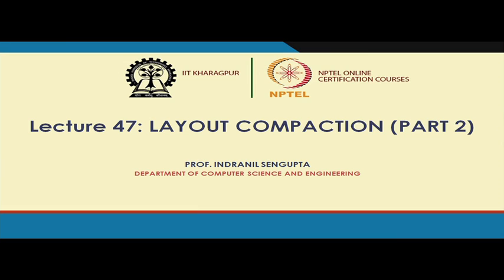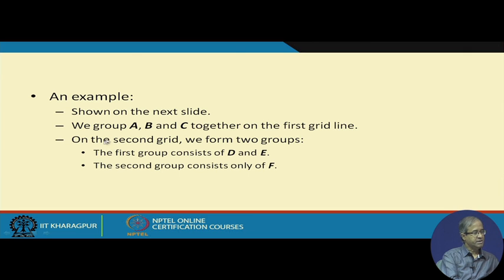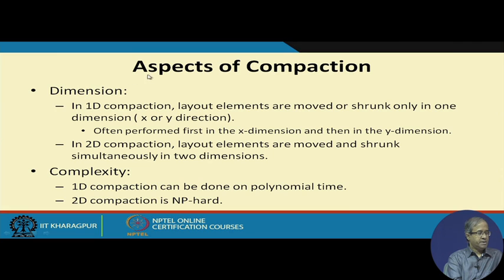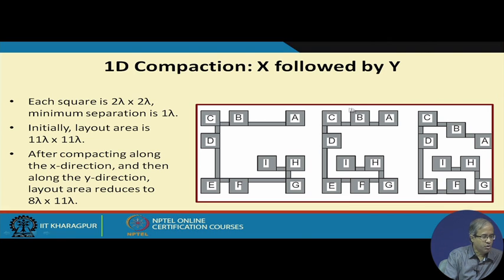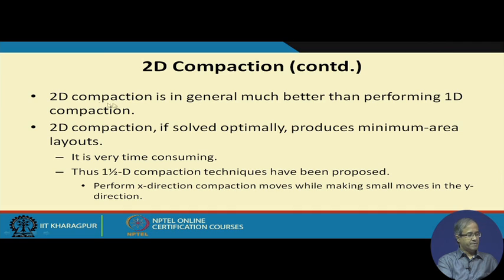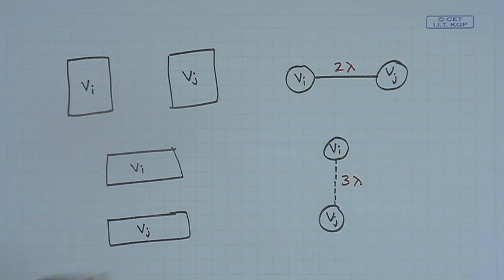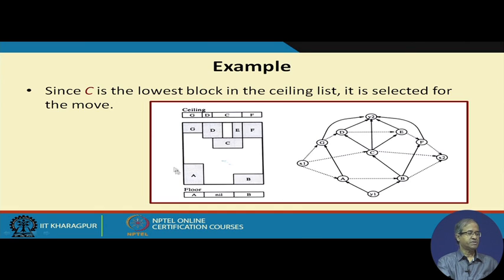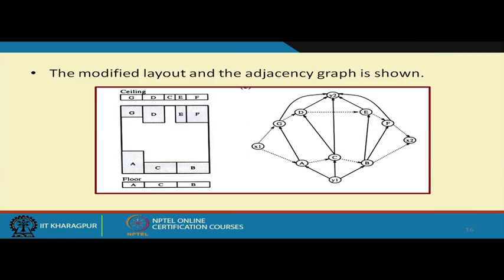Layout Compaction (Part 2)